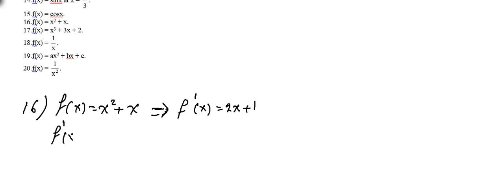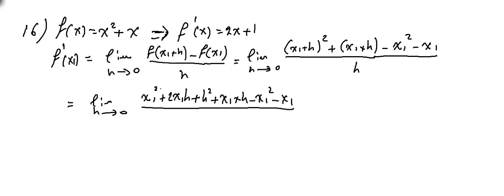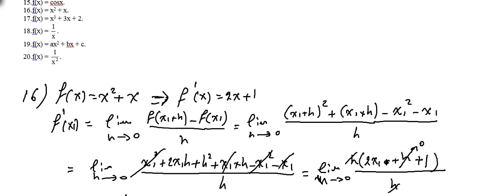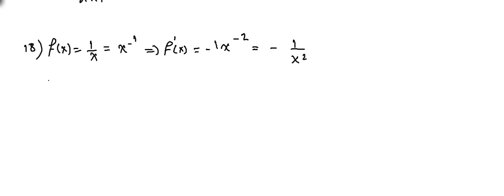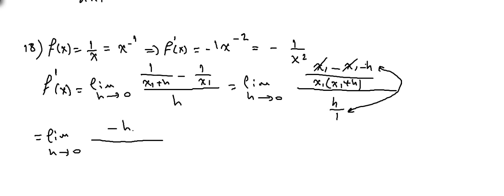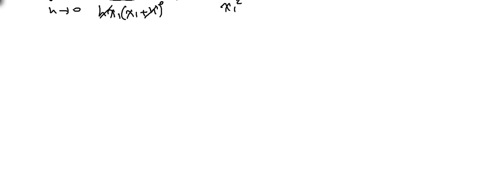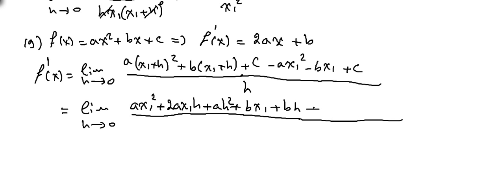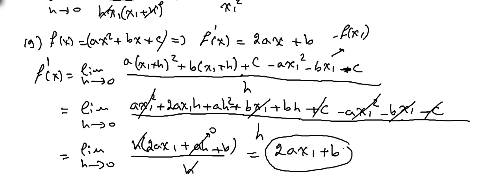Najib 360 (AP - Calculus - Definition of Derivative Part 5)